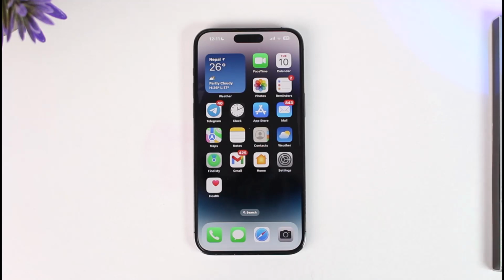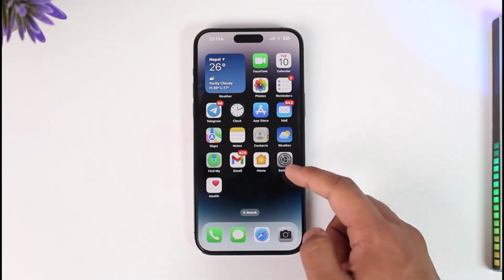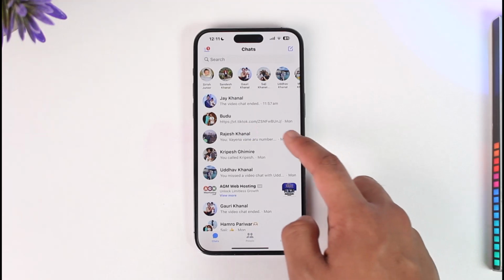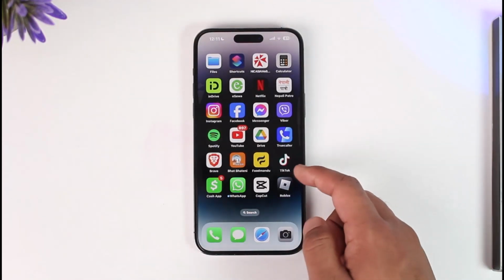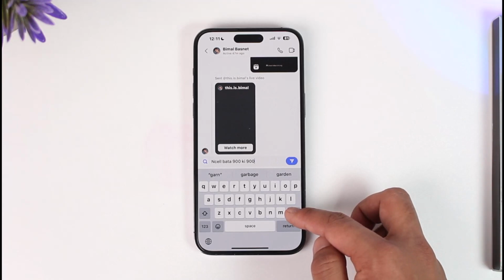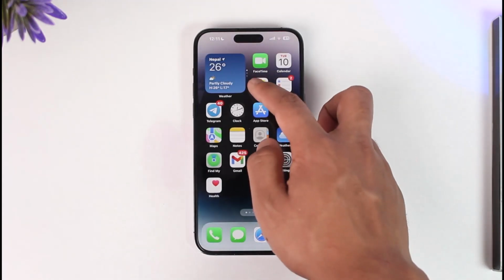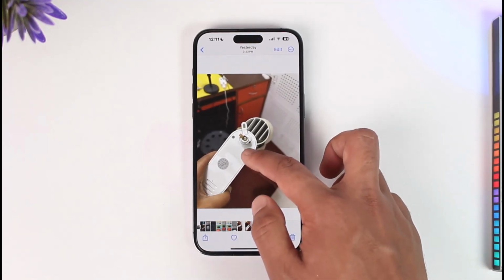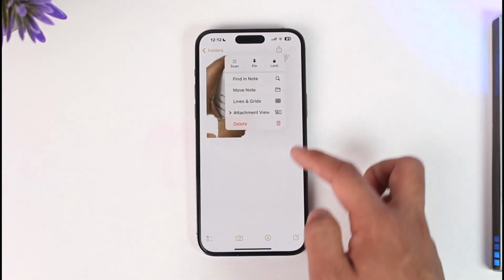How To Copy And Paste On iPhone !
In this tutorial video, I am simply going to show you how you can copy and paste on iPhone.

~Chapters:
0:00 Introduction
0:11 Copy Paste
0:45 Drag & Drop
1:15 Conclusion